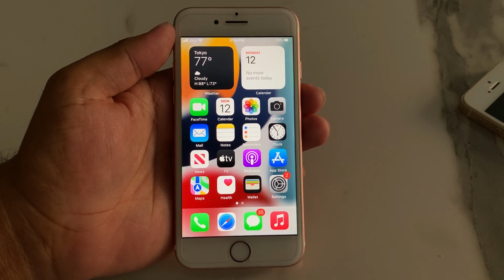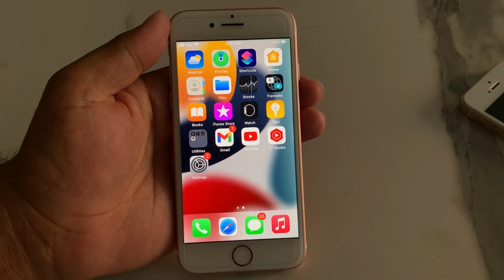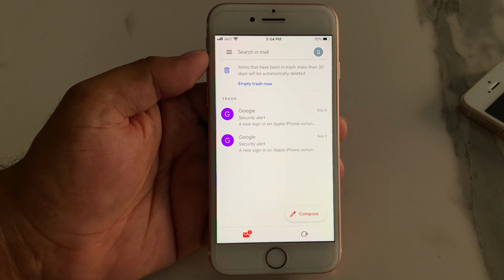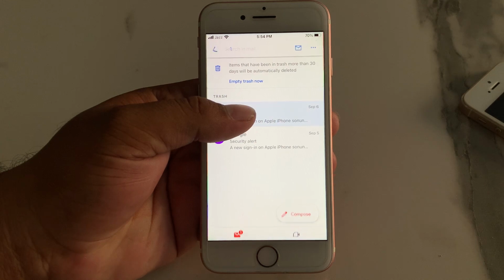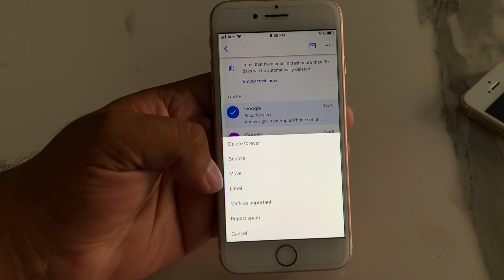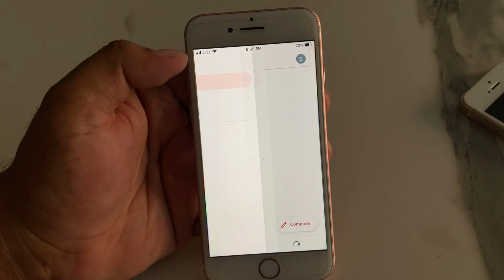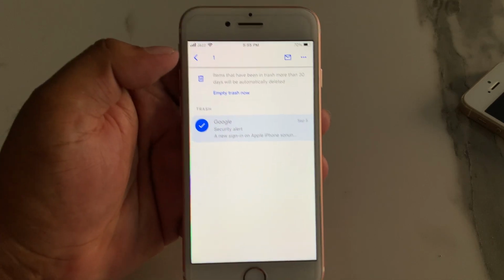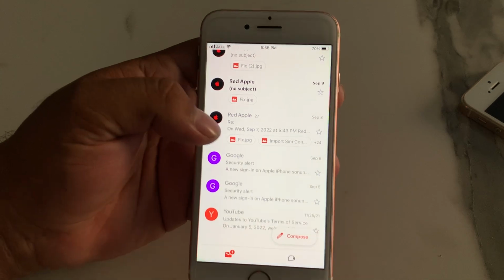How To Recover Permanently Delete Emails On iPhone & iPad [ IOS 16 ]